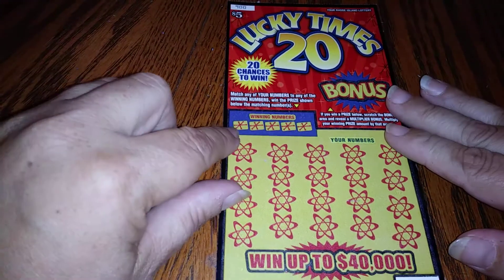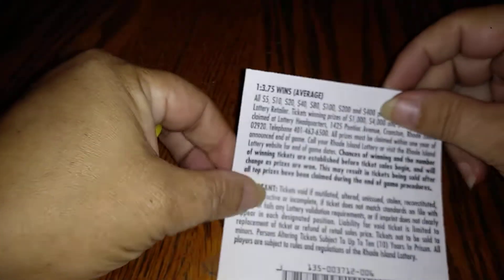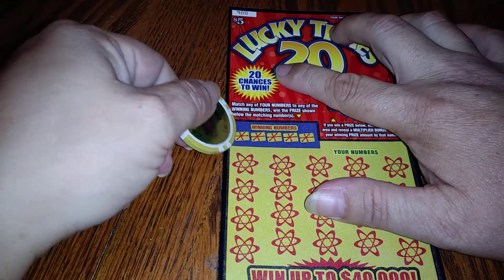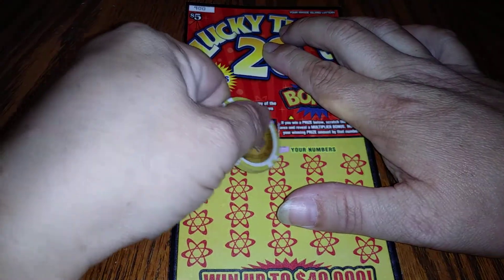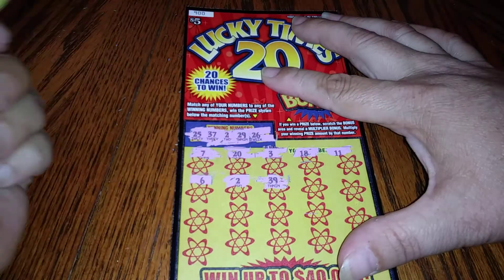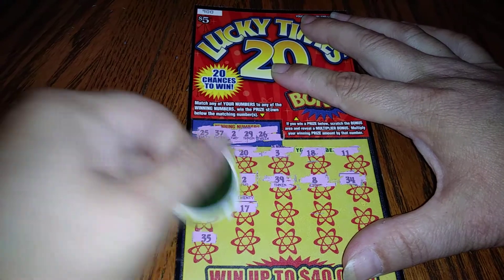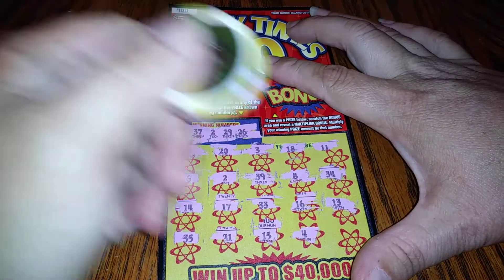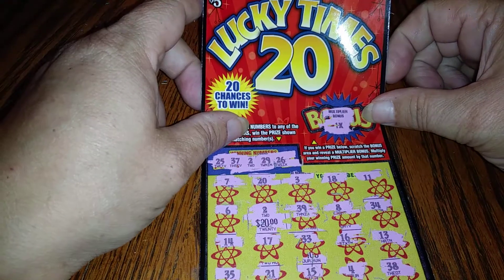Another lucky times 20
These are one of the hardest tickets to win off of